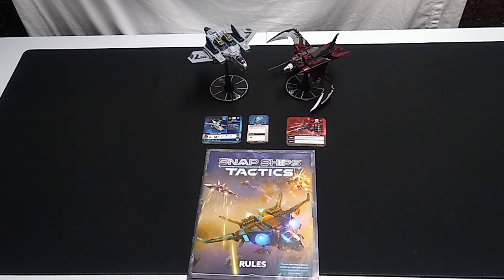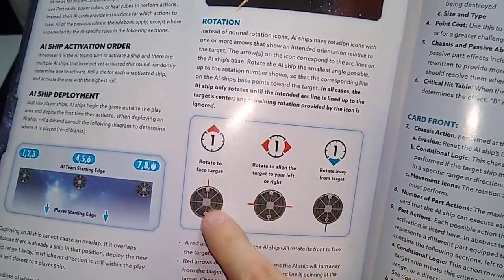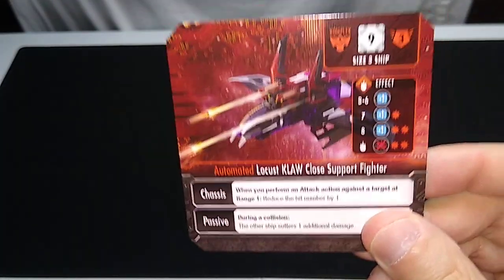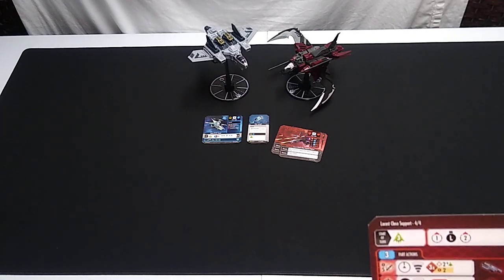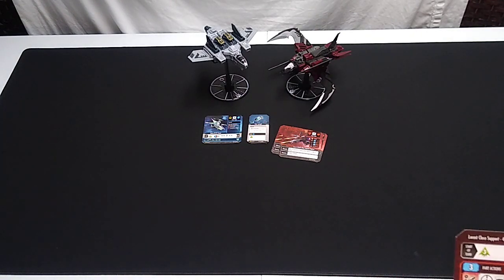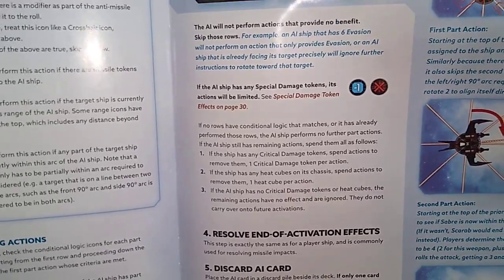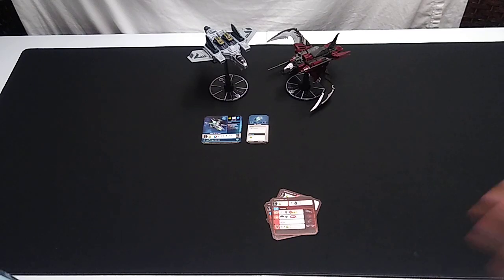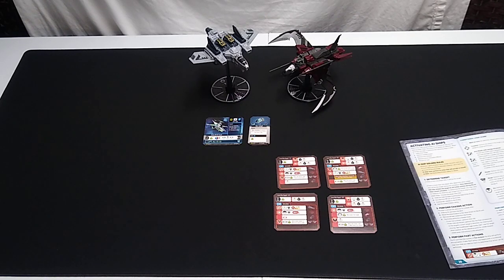Learning to Use AI Cards Part 1 - Snap Ships Tactics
This game includes a system that allows solo players to take on opponents controlled by AI cards that dictate movement and actions. It's actually a really neat system!